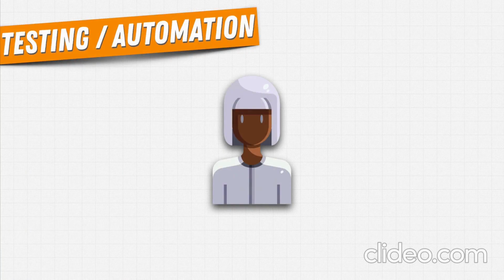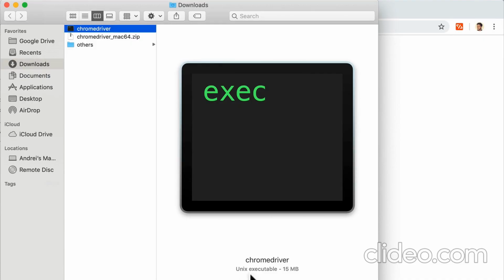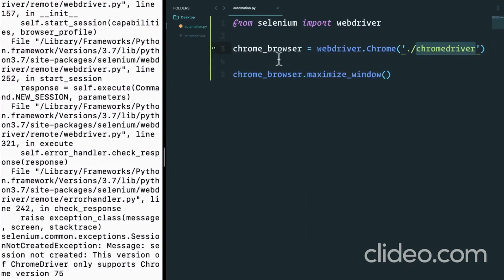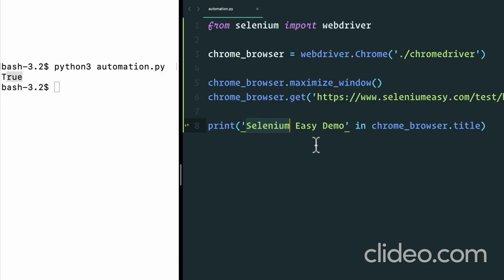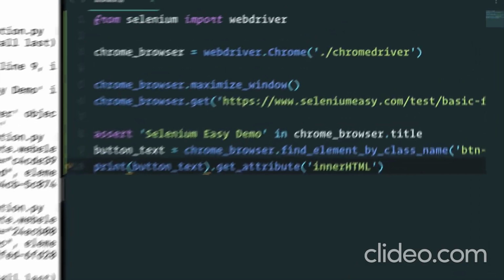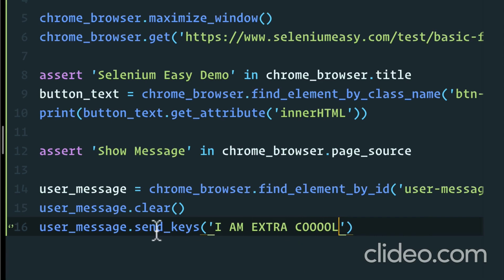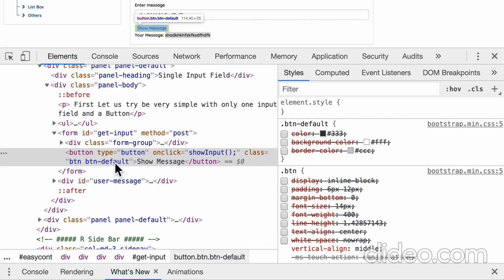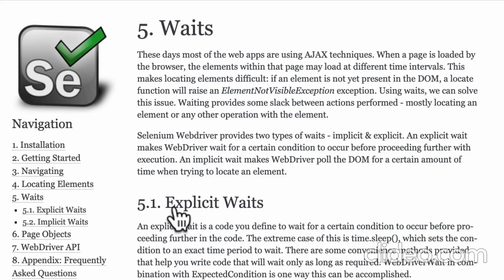Python Selenium Automation Tutorial: Automate Tasks Like a Pro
Python Selenium: The Ultimate Automation Toolkit for Web Testing